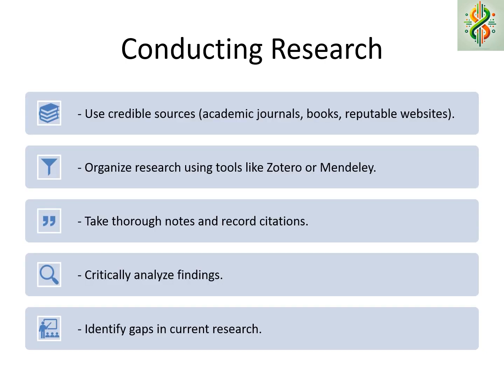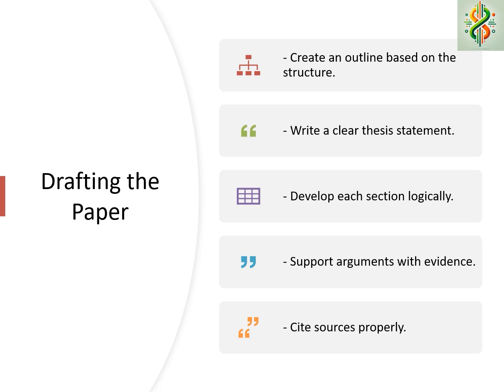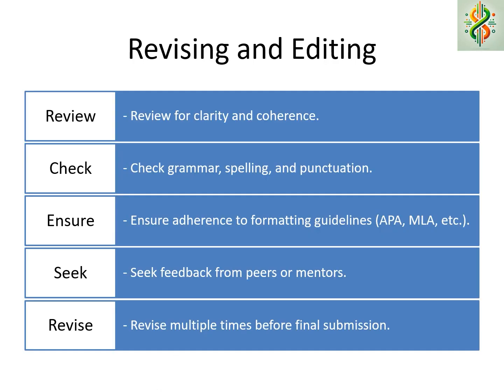Mastering Research Paper Writing: A Step-by-Step Guide for Success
Are you struggling to write a research paper or looking to sharpen your skills? In this comprehensive guide, we’ll walk you through the entire process—from selecting a topic to submitting your final draft. Learn essential tips and strategies for conducting research, organizing your ideas, and crafting a polished paper. Perfect for students and professionals alike!

What You’ll Learn:
✅ How to choose a compelling research topic
✅ Effective research and note-taking techniques
✅ Drafting, revising, and editing your paper
✅ Writing tips to enhance clarity and engagement

📅 Stay organized, write with confidence, and ace your research papers!